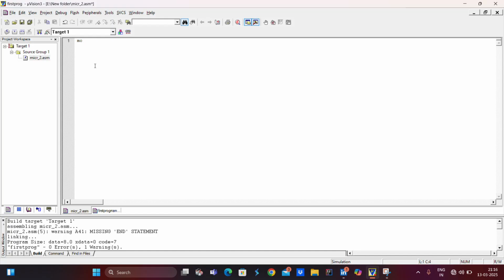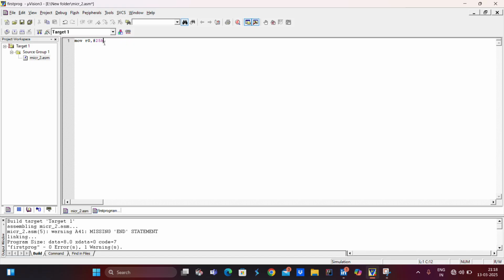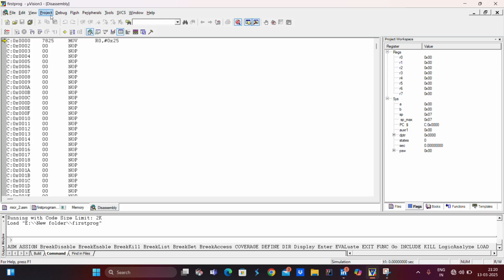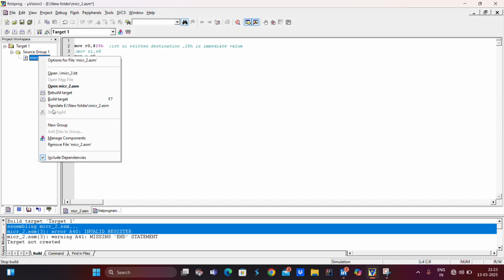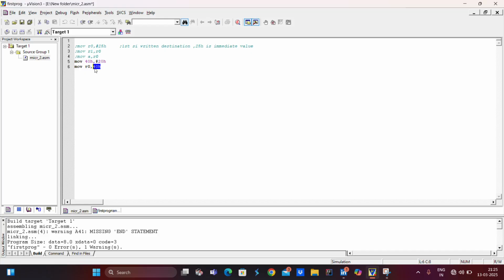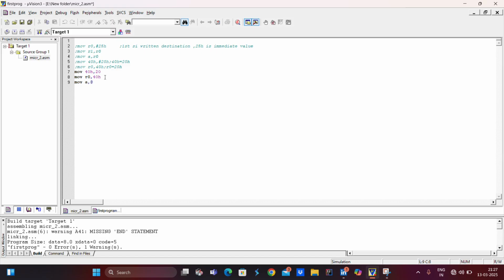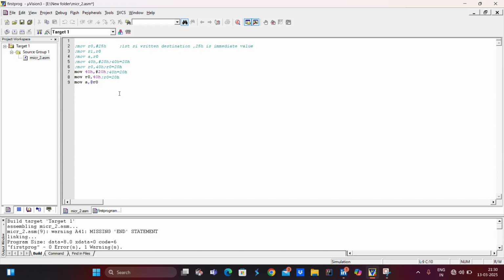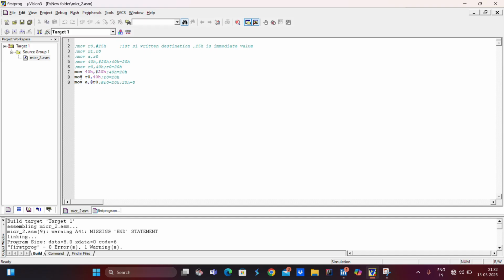Assembly language-3(addressing modes)